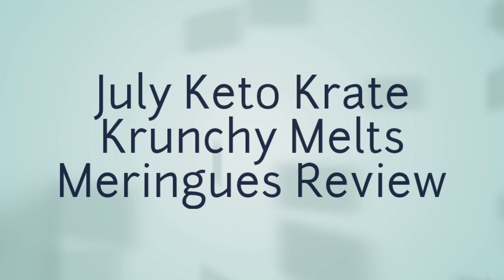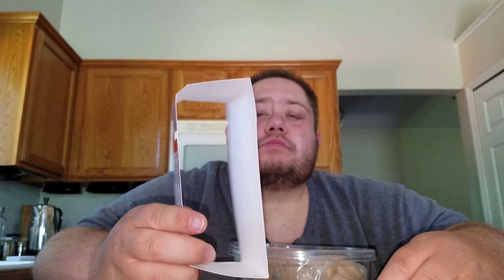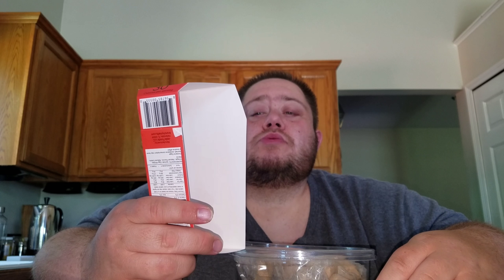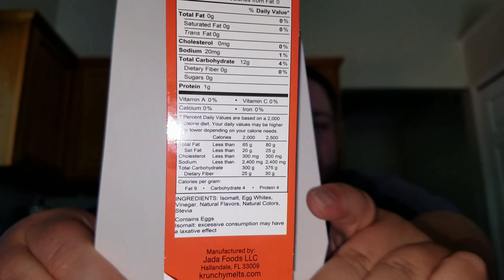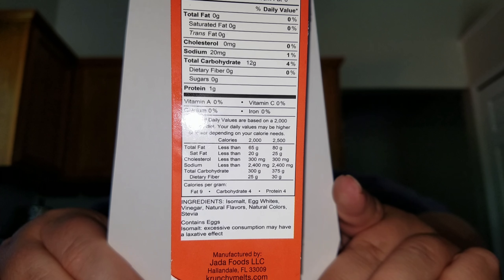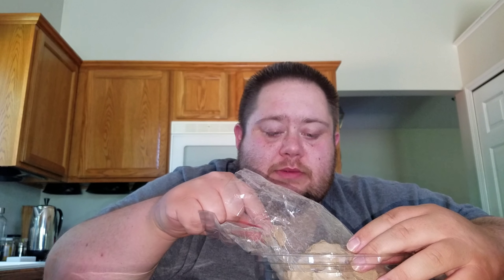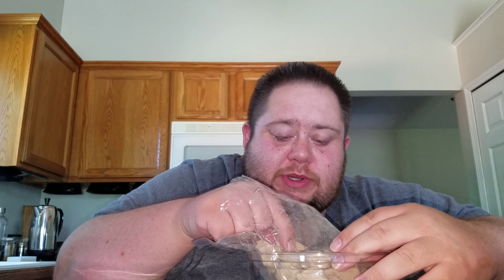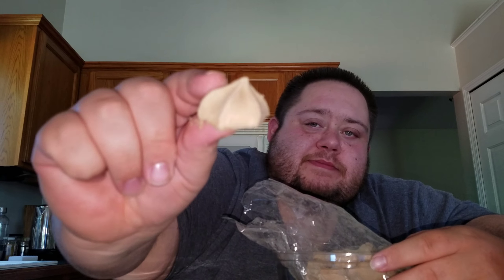July Keto Krate Krunchy Melts Meringues Review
Tasting the Meringues from July Keto Krate